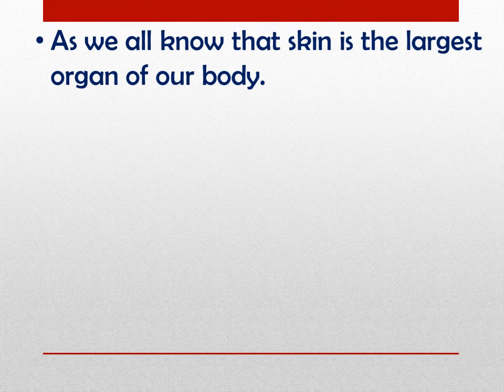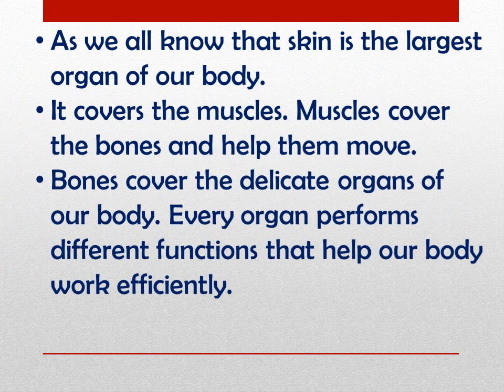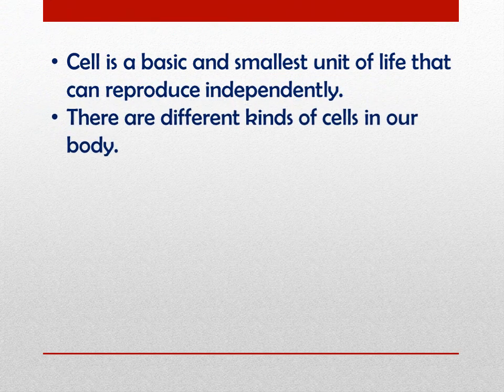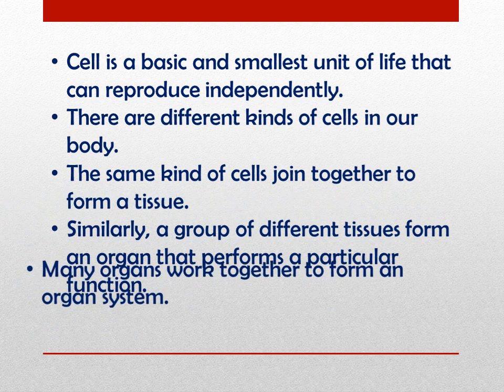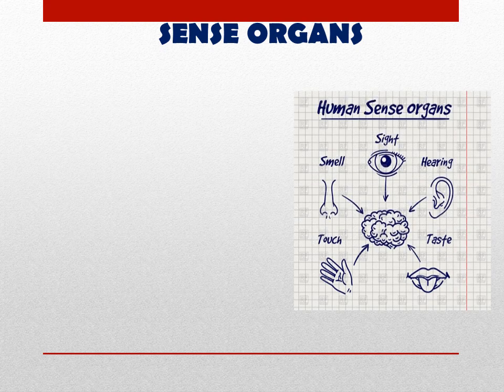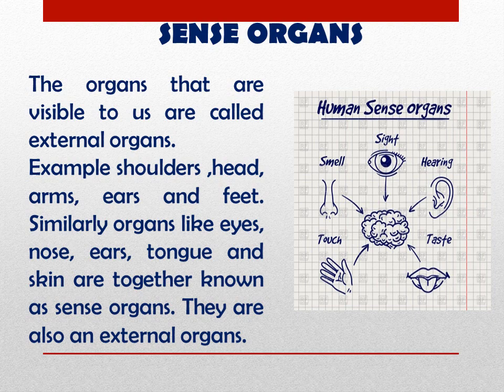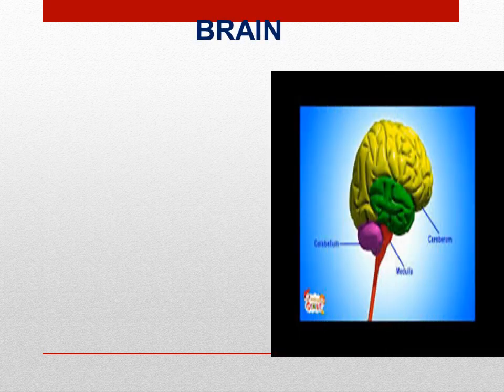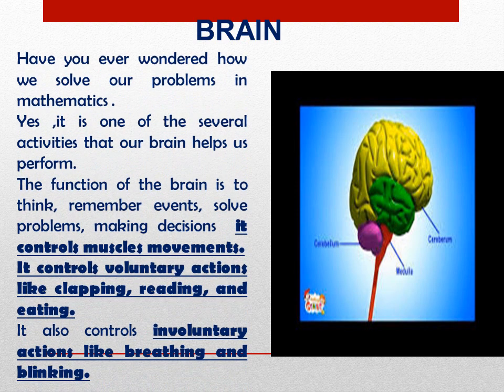std 3- sub science- L 1- video 1